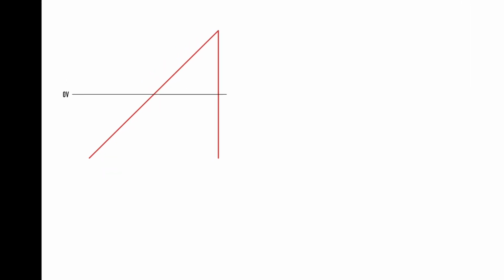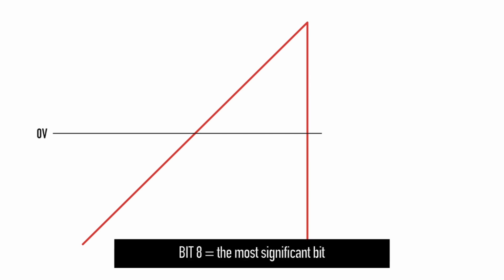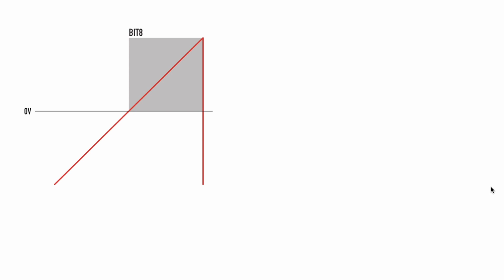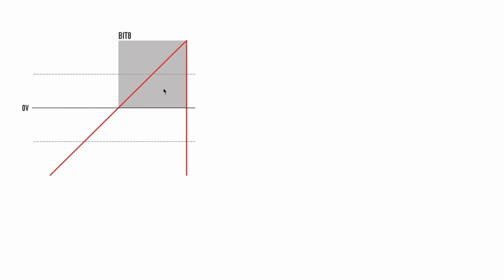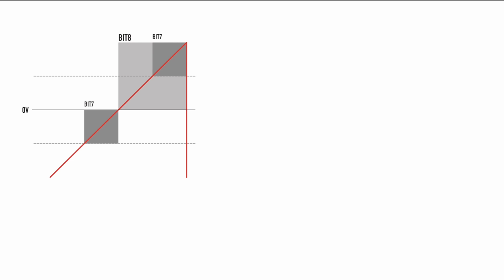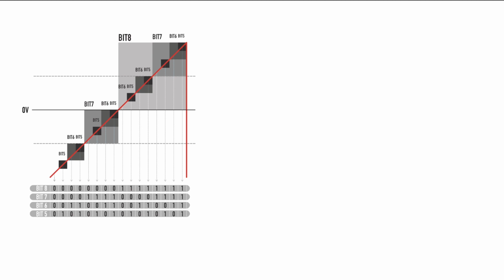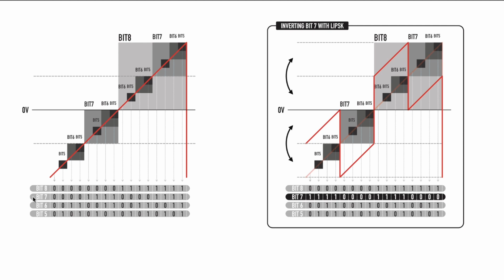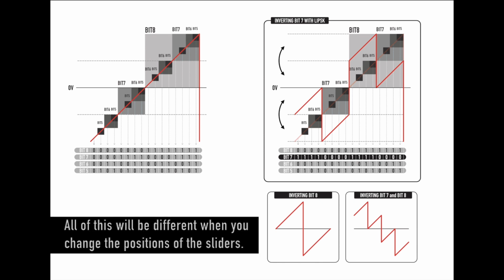Xaoc Devices LEIBNIZ #2 / LIPSK / extensive playthrough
In this video I try to showcase the multitude of things that can be done when you attach LIPSK to DREZNO. There's a theoretical section in which I go over how the LEIBNIZ BINARY SUBSYSTEM decodes audio or CV into bits and what happens when you start inverting things with LIPSK. A large portion of the video is just me sending several things into DREZNO and LIPSK to show you what experimenting with these two modules looks and sounds like. If you're not sure about what it all means I urge you to watch the video about DREZNO first, much of the inner workings of the system are explained there in more detail.

I'll post some of the diagrams I used in this and the previous video on there as well (available for everyone).

0:00 intro
0:12 hi and overview
2:10 patch examples
5:28 theory
9:35 let's experiment: shaping an LFO
25:01 manipulate a pitch sequence
32:34 inverting a gate signal
35:43 extracting CV from gates and vice versa
36:40 closing thoughts and support page
39:34 thanks for watching!